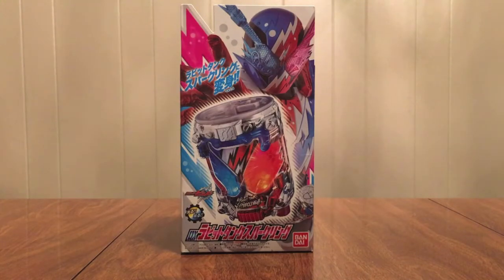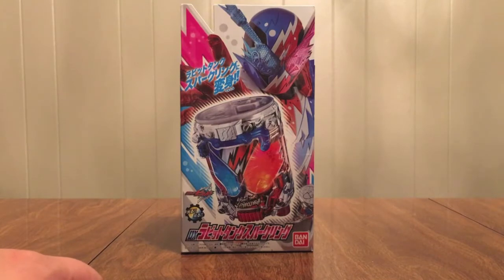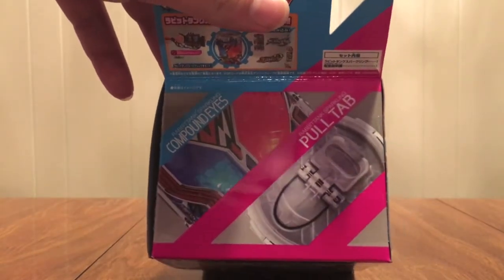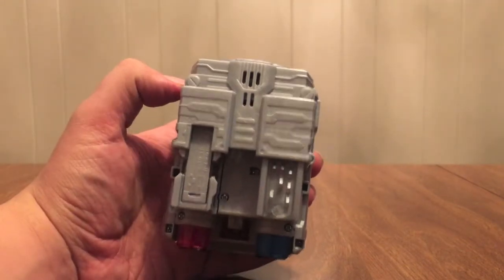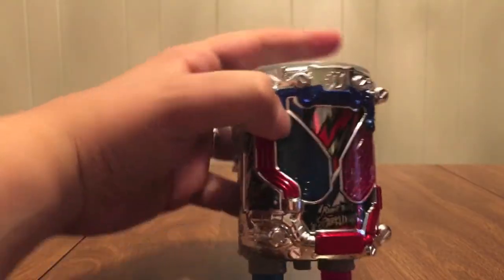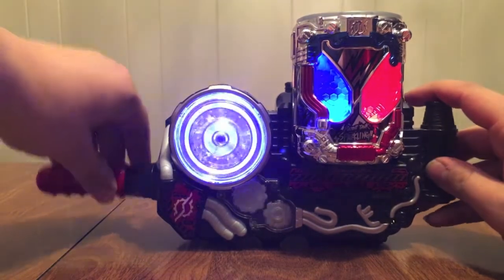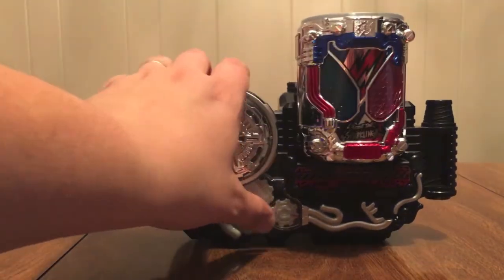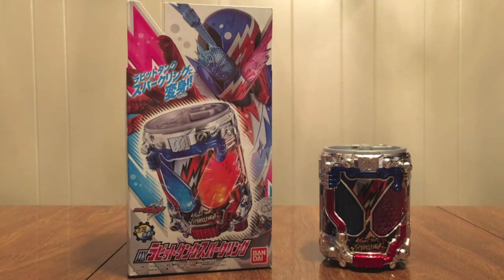Kamen Rider Build DX RabbitTank Sparkling Review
This is my review of the Kamen Rider Build DX RabbitTank Sparkling.